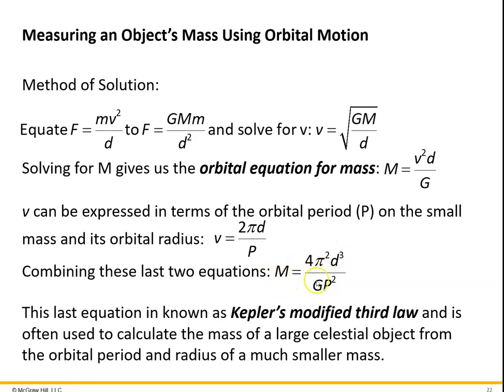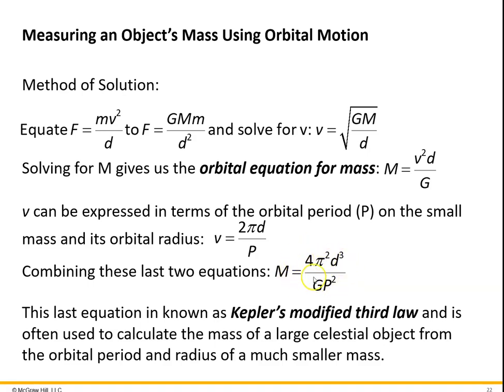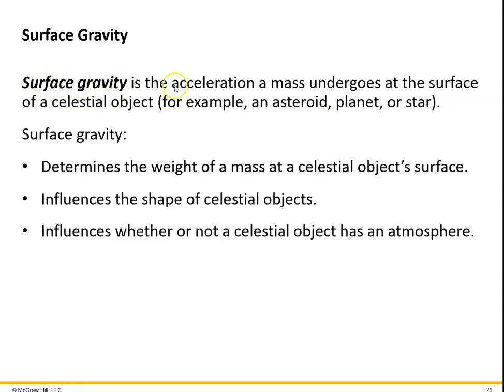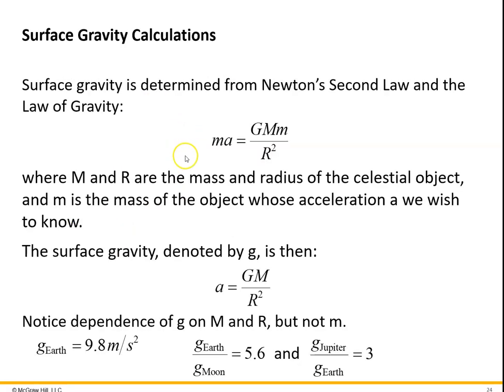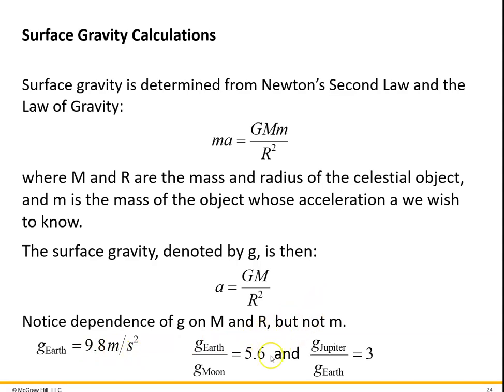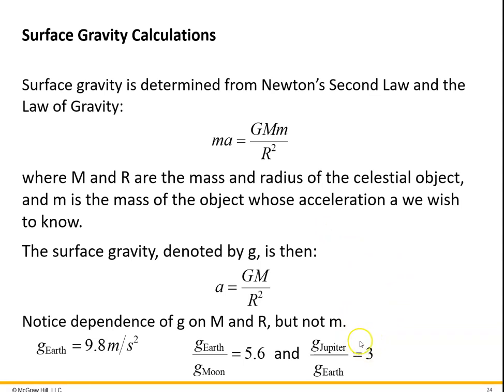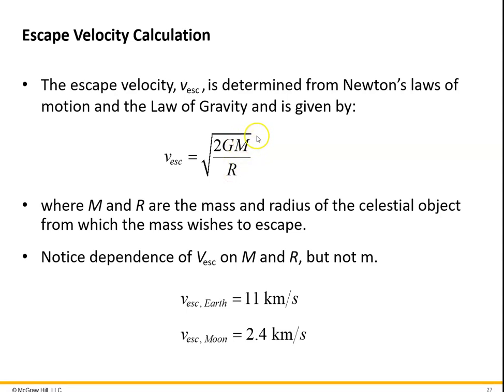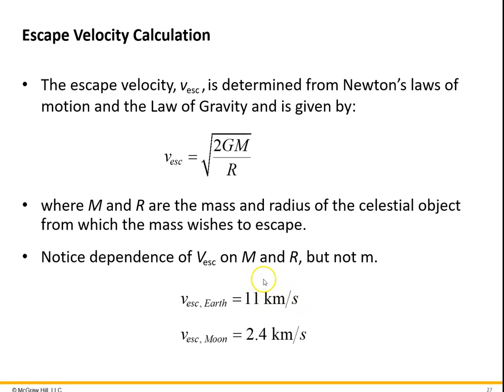Ch3 part D